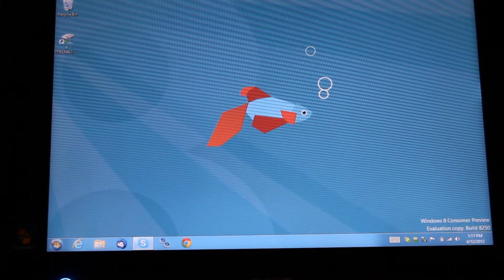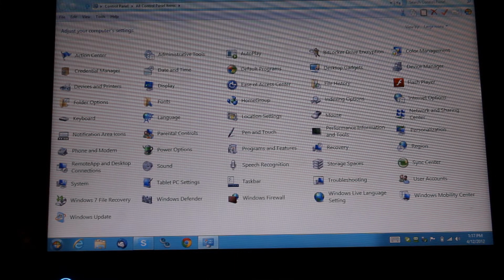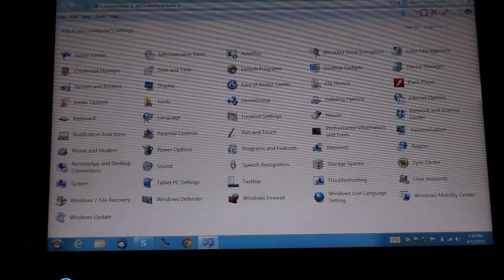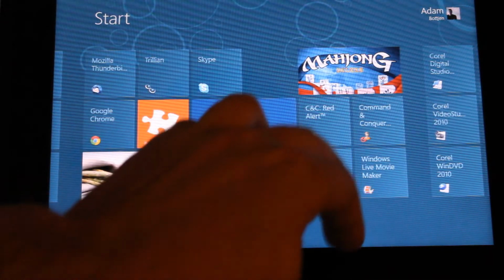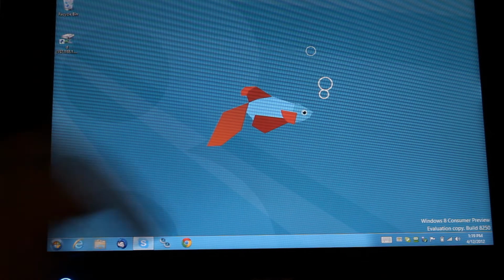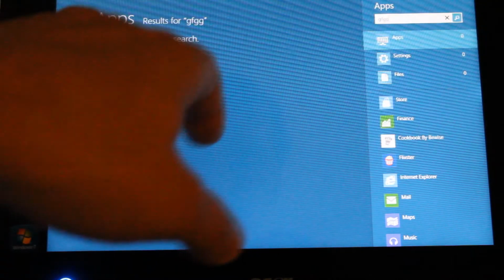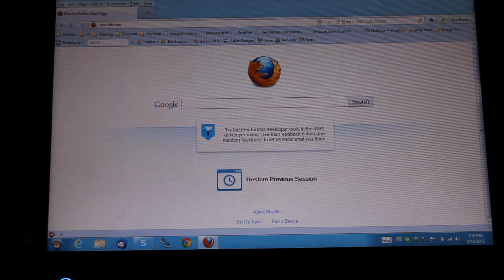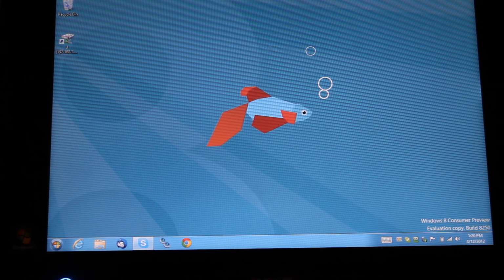Metro Vs The Classic Start menu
This is a video response showing, how the classic start menu is more efficient than metro / the charms bar.